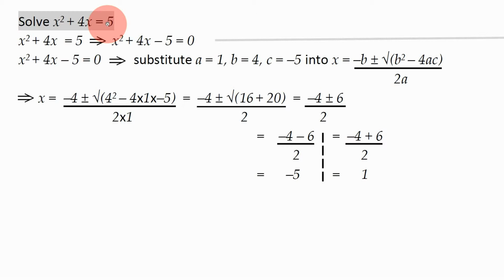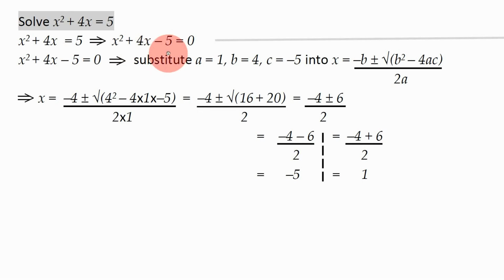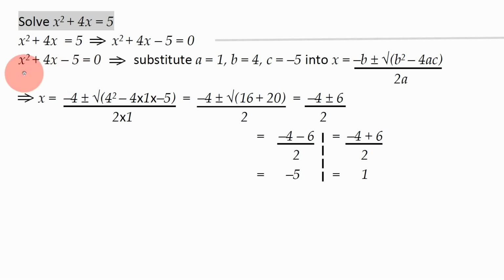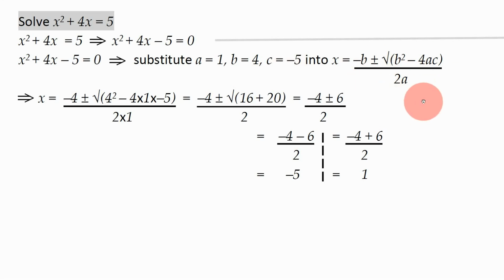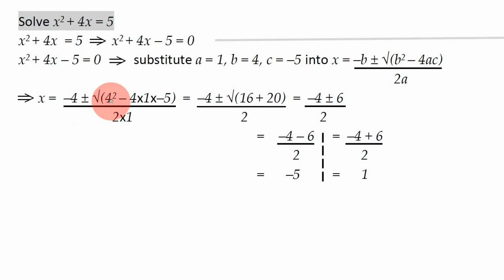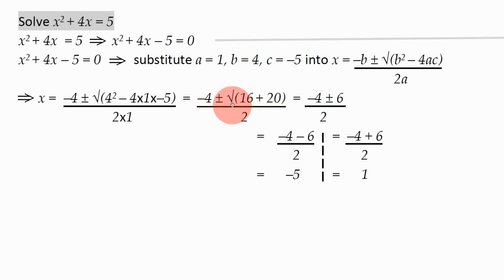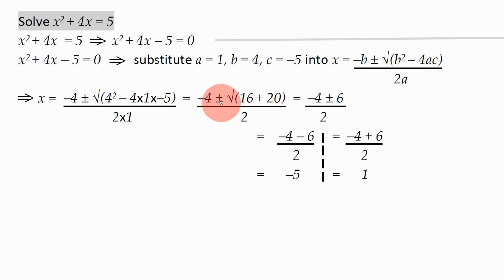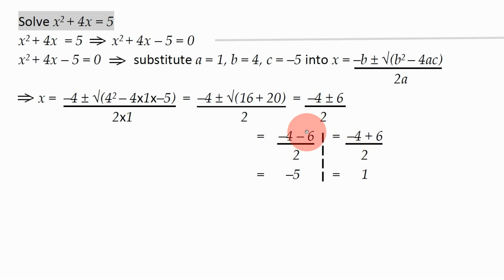Quadratic formual example 2